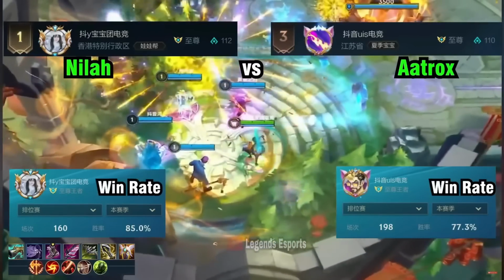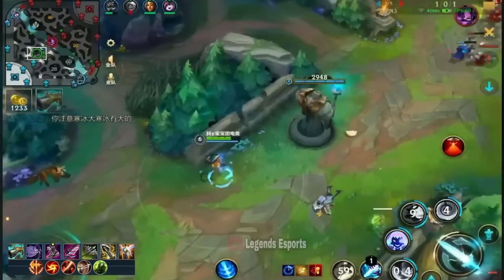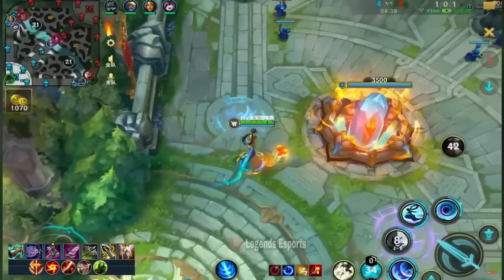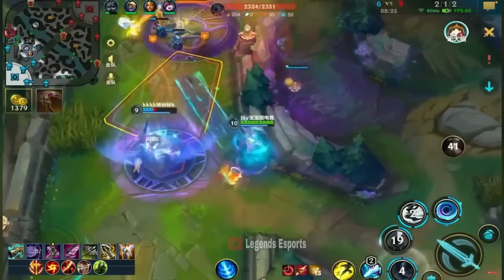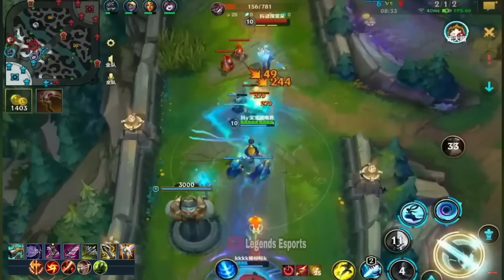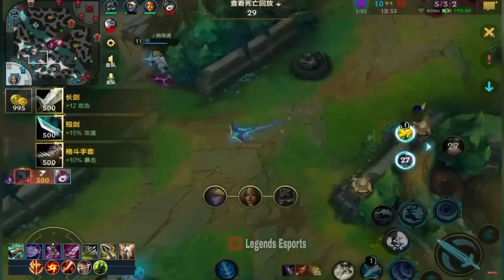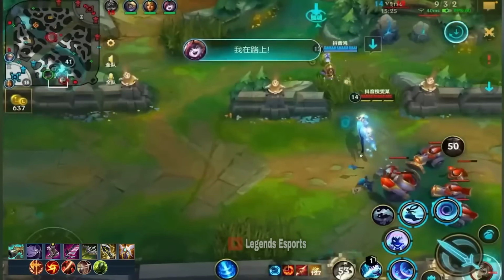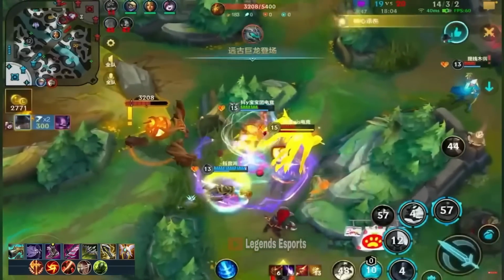WILD RIFT | WINNING HAS NEVER BEEN THIS EASY! | Sovereign Nilah Gameplay | Guide & Build 5.0A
Learn how to play Nilah like a pro in Wild Rift. From laning to rotations and itembuilds. After watching this video you will have an elevated understanding on how to play your champion like a Challenger player. Say "no" to bad teammates and "hello" to free LP!

Challenger Nilah Gameplay
Challenger Nilah Guide
Sovereign Nilah Guide
Sovereign Nilah Gameplay